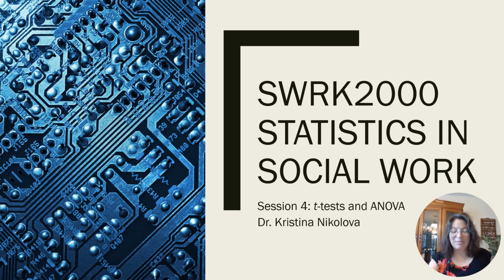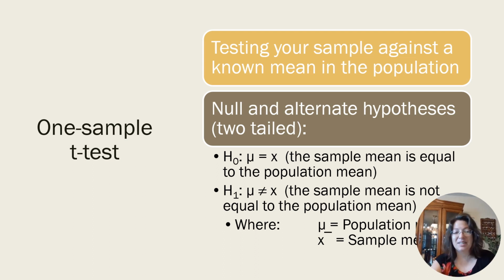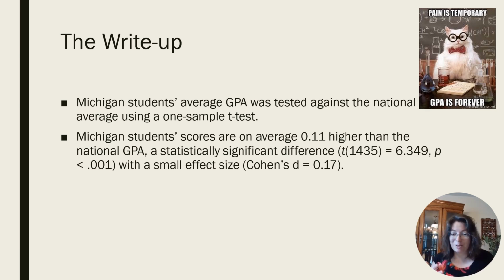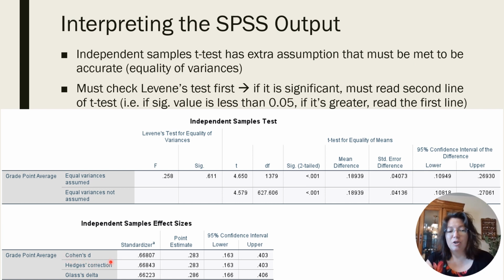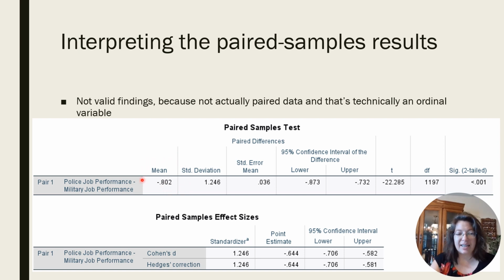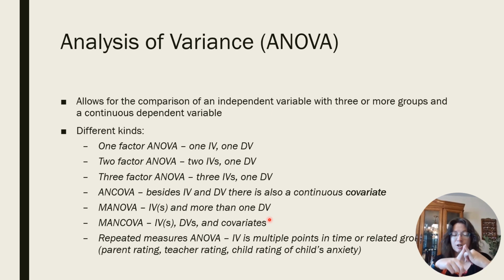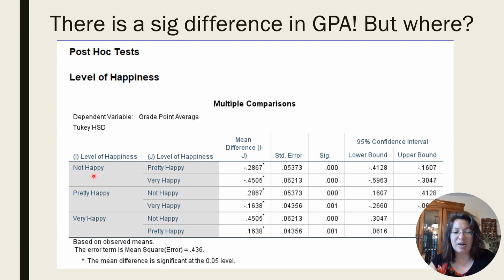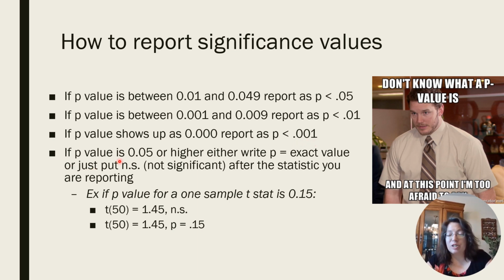SWRK2000 Week 10/11 lecture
This week we learn about t-tests and analysis of variance (ANOVA), two of the most common types of inferential statistics.